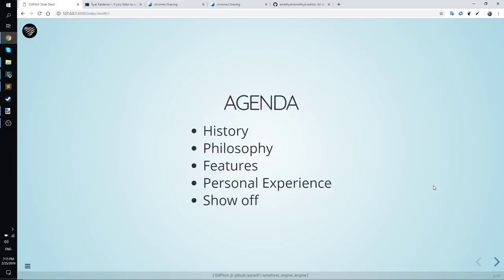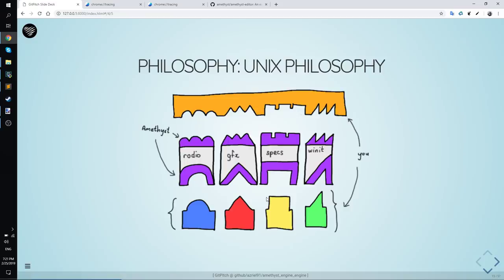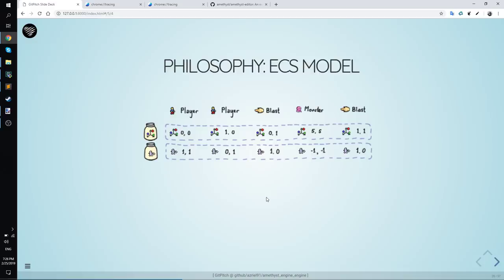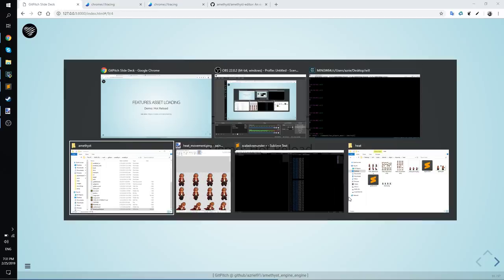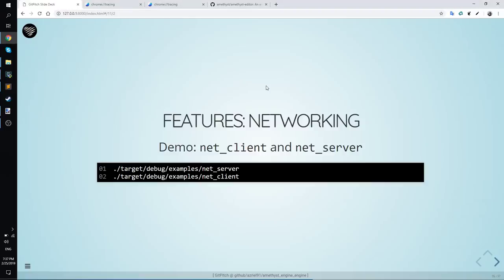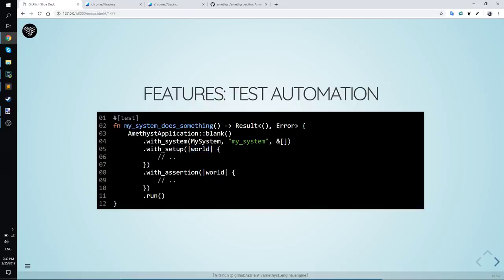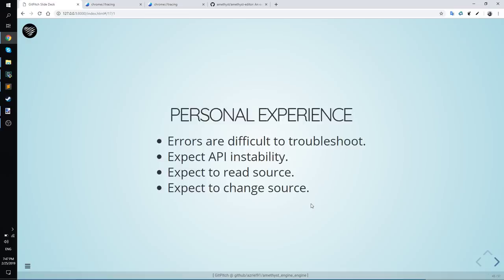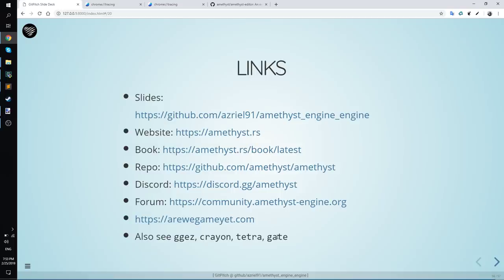Rust Auckland 2019-02-25: Amethyst Game Engine Engine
Wherein we visit the Amethyst game engine at a high level. Presented by Azriel at the Auckland Rust meetup.